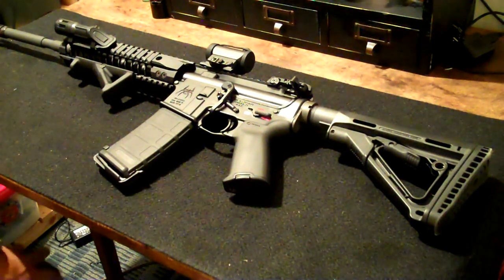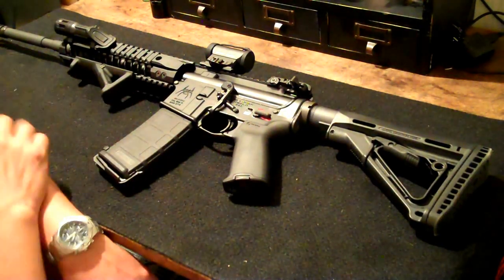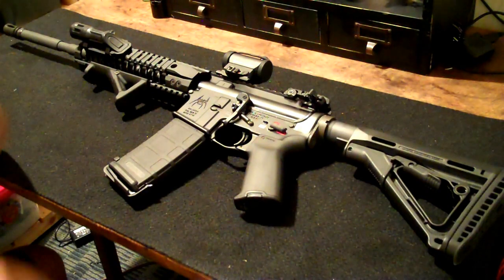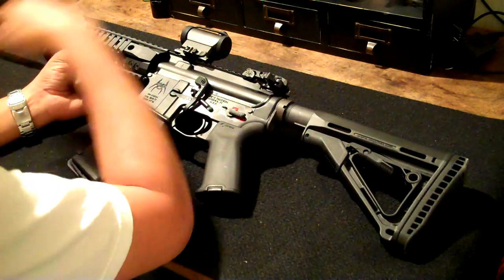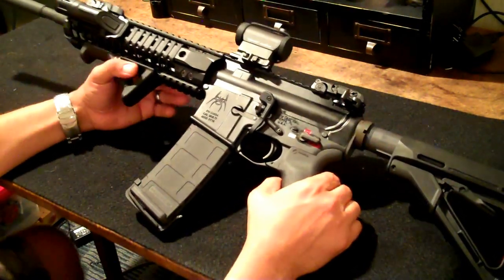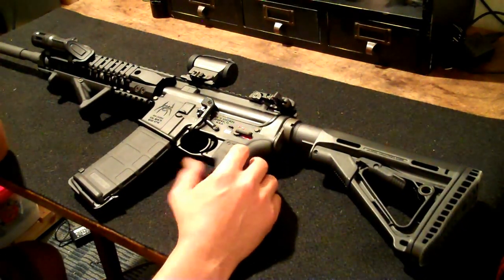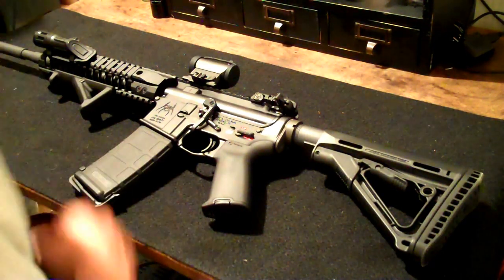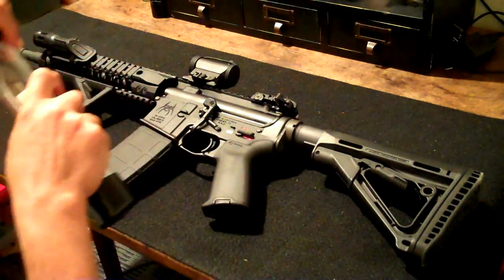AR-15 Update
Some changes and additions to my Spike's AR.